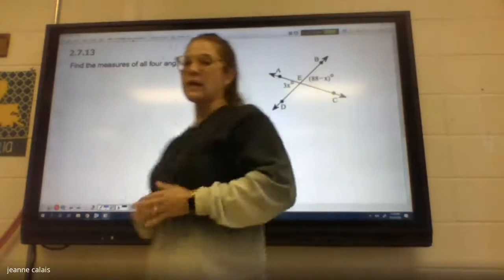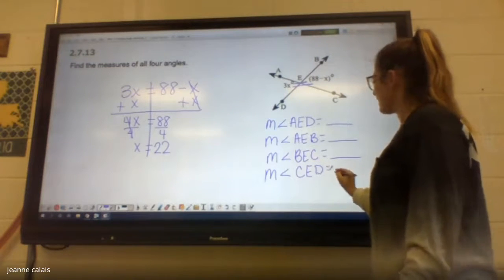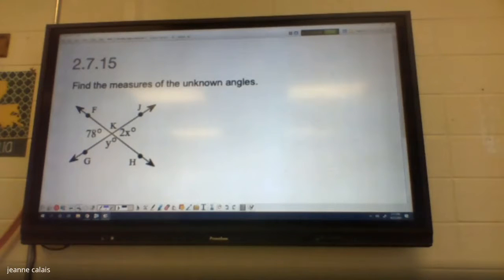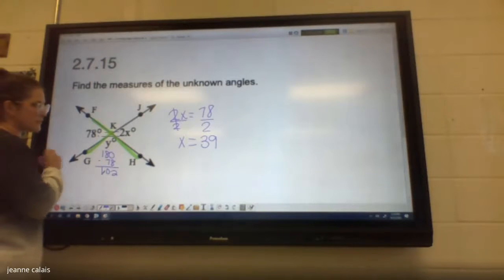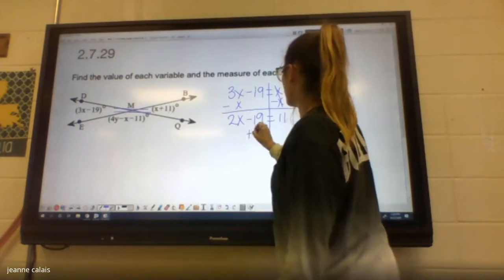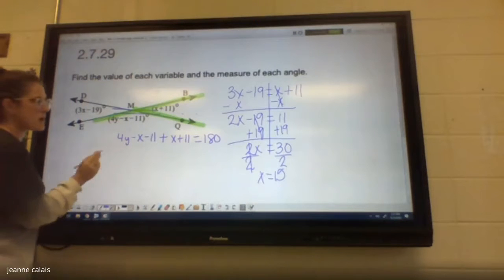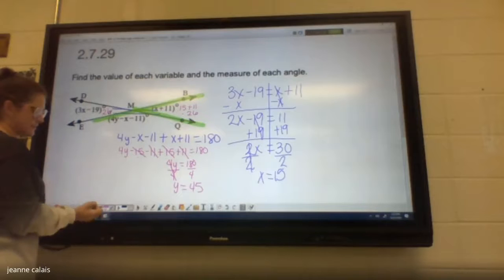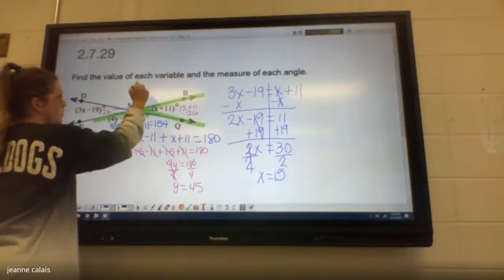Geometry Lesson 2.7 part 2